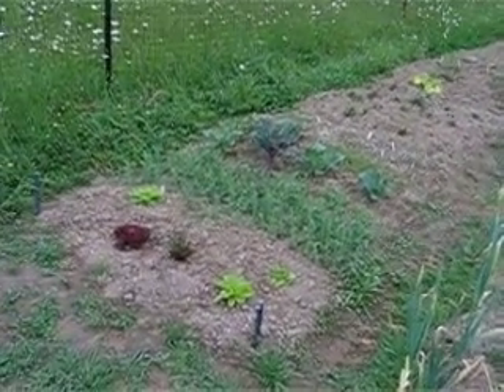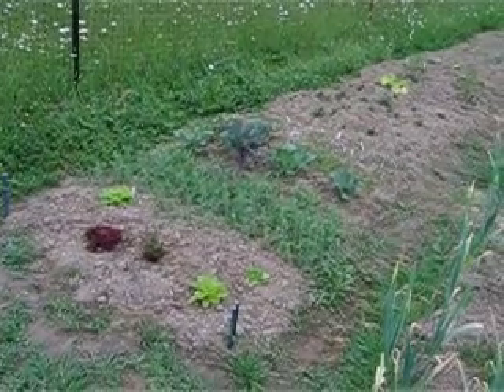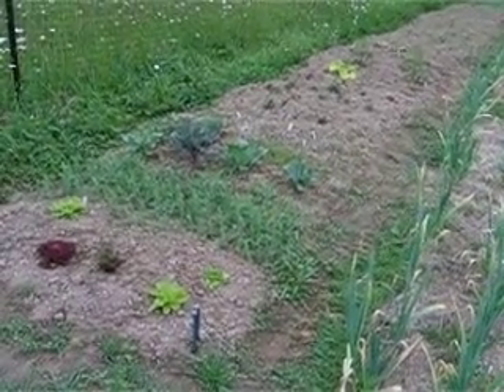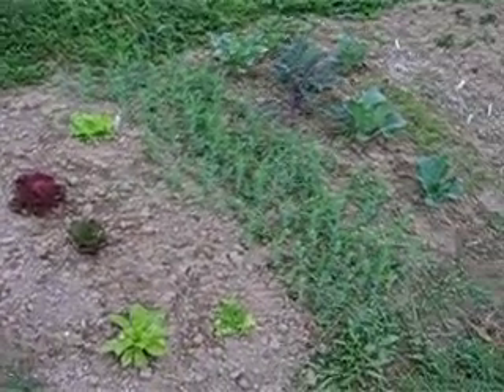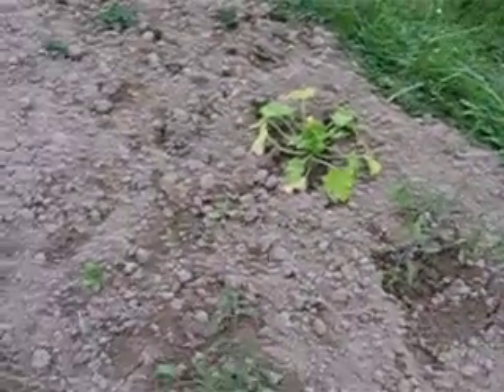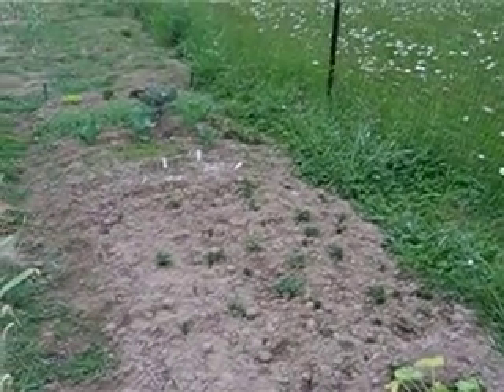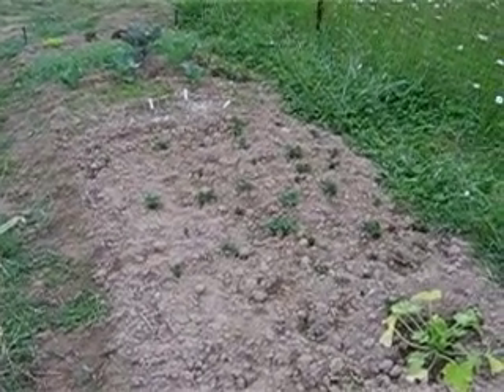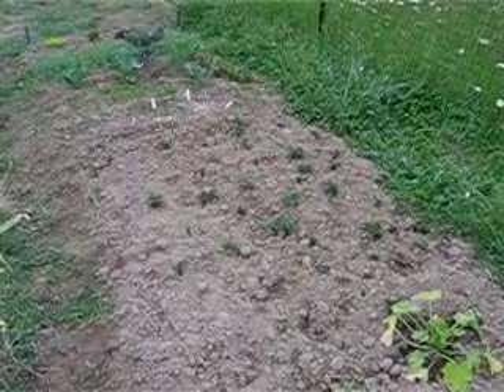Biointensive Gardening 4 & 5 - close plant spacing and companion planting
Meet the challenge of feeding people on a planet running out of soil.  Grow Soil... grow biointensive.  Here, we see an example of close plant spacing, one of the eight key factors to biointensive growing.